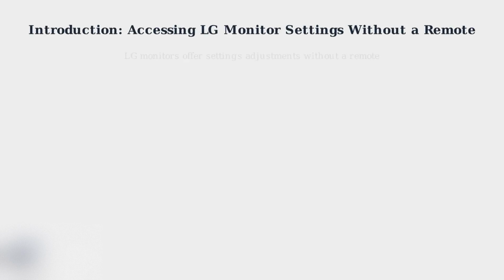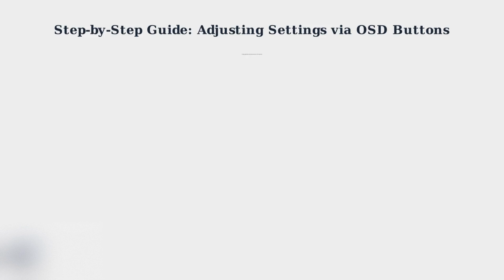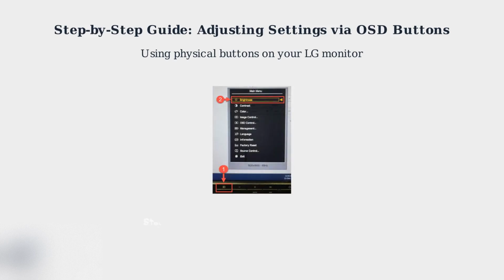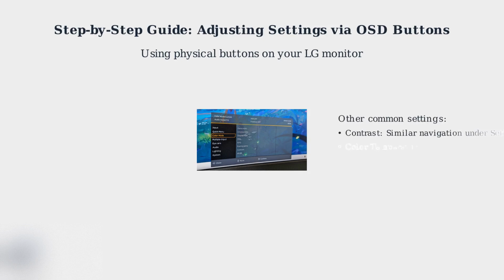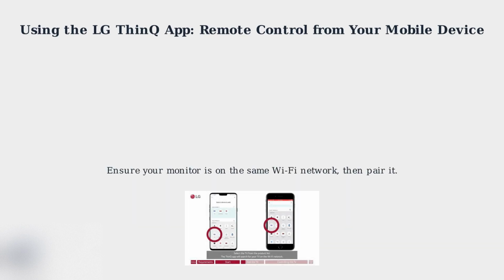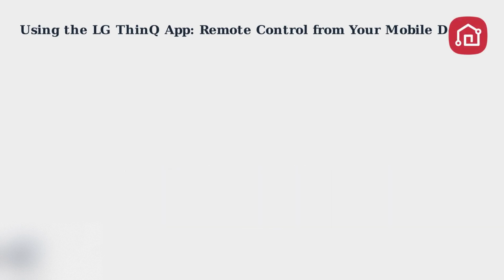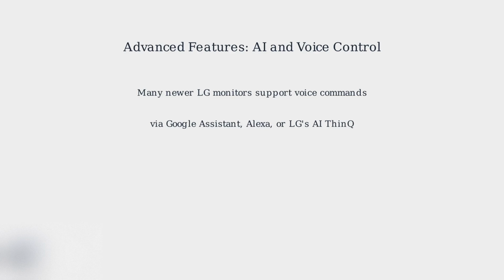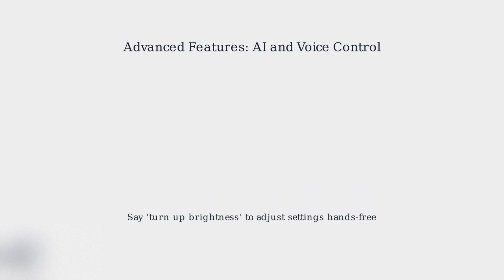How to Access LG Monitor Settings Without Remote – OSD Button & App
In today’s video, we’re solving a very common problem: how to access LG monitor settings without a remote. Many LG monitors don’t include a remote at all, and even when they do, it’s easy to lose it. The good news is that you can still access every important setting using built-in controls and LG’s software tools. In this video, I’ll show you every working method.

We’ll start with the physical OSD button or joystick, which is usually located under the center of the monitor or on the back panel. I’ll explain exactly how to press, move, and hold the button to open the full settings menu, navigate picture modes, and change brightness or input source.

Next, we’ll use LG OnScreen Control (OSC), a desktop application that lets you adjust monitor settings directly from Windows or macOS. I’ll show you how to download it, connect your monitor correctly, and enable DDC/CI so the software can communicate with the display.

We’ll also troubleshoot situations where the OSD won’t open because of OSD Lock, power-saving mode, or stuck buttons.

Bonus tip: Holding the joystick button for 5–10 seconds often unlocks hidden or locked menus instantly.